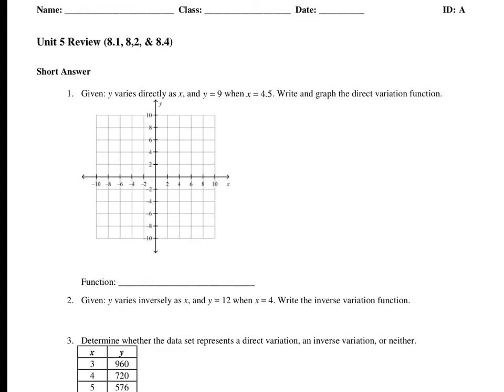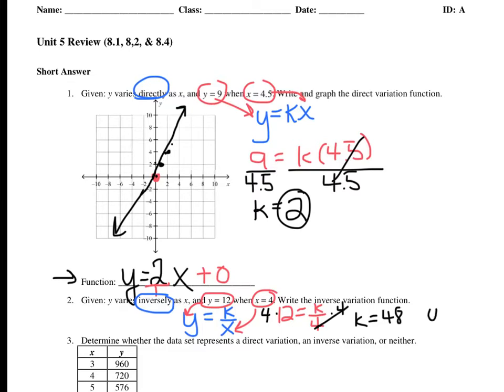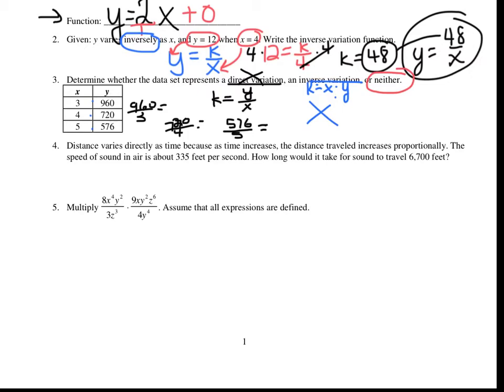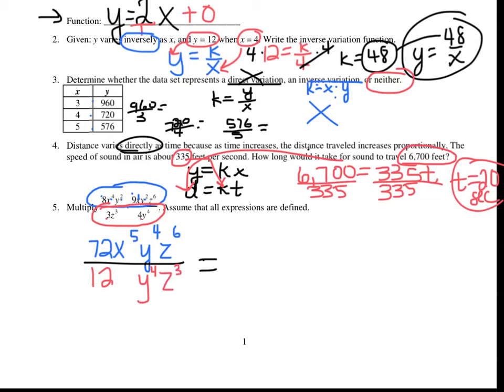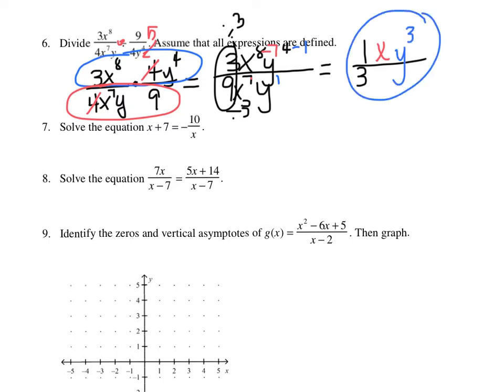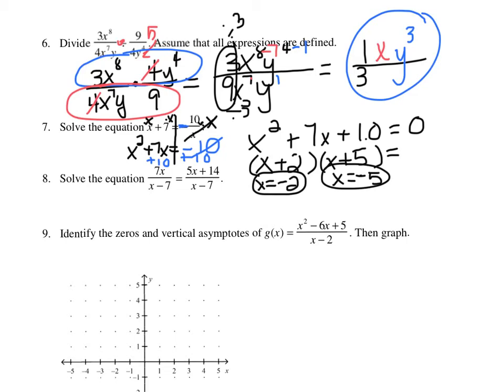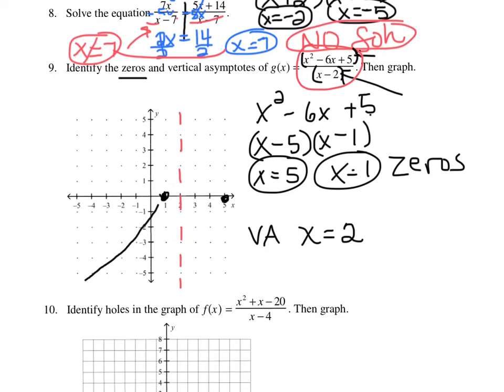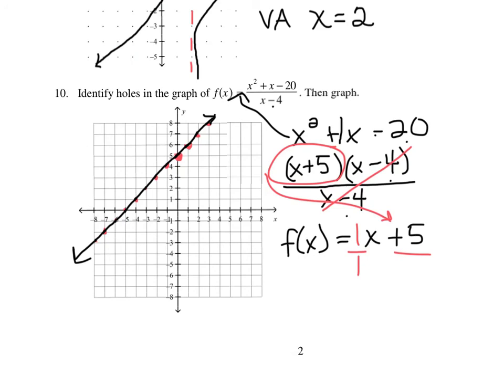Unit 7 Review (8.1, 2, & 4)